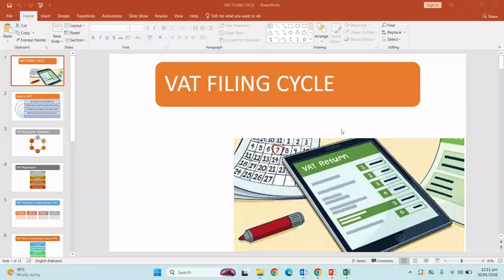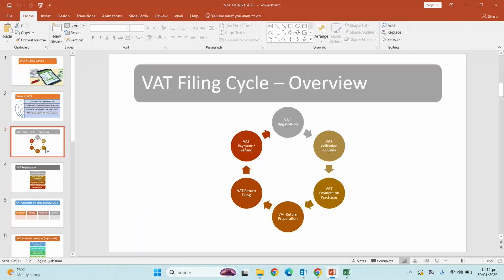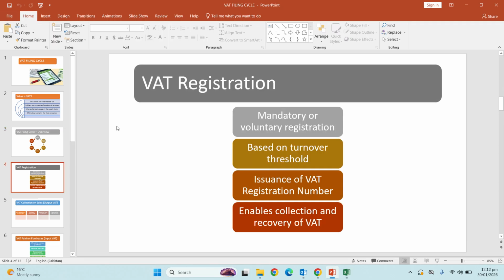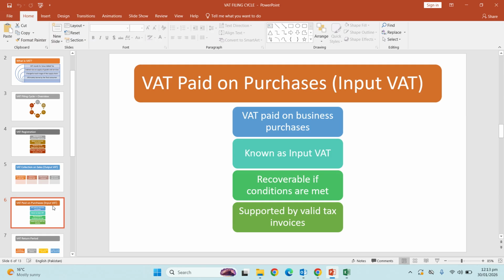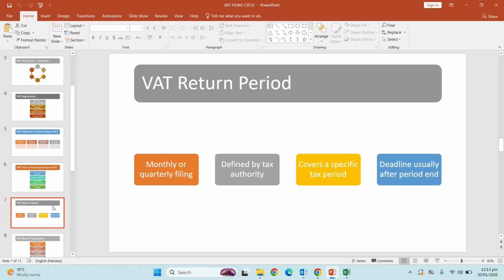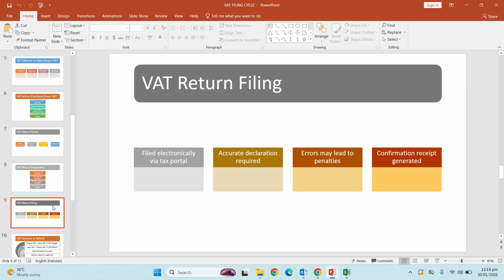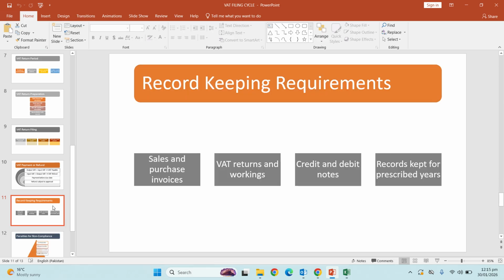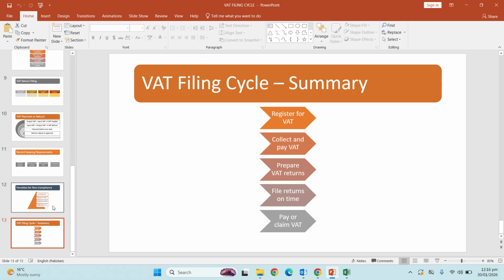VAT Basics: The VAT Cycle Explained (Output vs Input VAT) | UAE VAT | ACADX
In this video, we explain VAT basics and the complete VAT cycle in a simple and practical way (UAE-focused, but useful globally too).

✅ You will learn:

What is VAT and why it exists

The VAT cycle: purchase → sales → VAT return → payment/refund

Output VAT vs Input VAT (easy examples)

VAT invoices: required details and common mistakes

Tax periods, VAT return structure, and how the numbers flow

Practical VAT records to maintain (invoice, credit note, debit note, ledger)

Common compliance risks and how to avoid penalties

Chapters

VAT Overview (What & Why)

Key Terms: Supply, Consideration, Taxable Person

VAT Rates (Standard, Zero, Exempt)

VAT Cycle Overview (End-to-End)

Purchases: Input VAT (Recoverable Rules)

Sales: Output VAT (When to Charge)

Tax Invoices, Credit Notes & Debit Notes

VAT Return: How Figures Flow

Payment/Refund + Deadlines

Records, Reconciliation & Common Mistakes